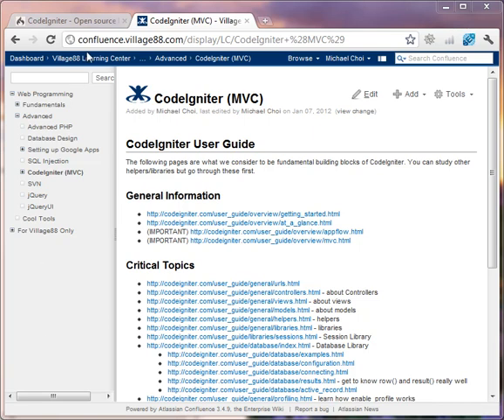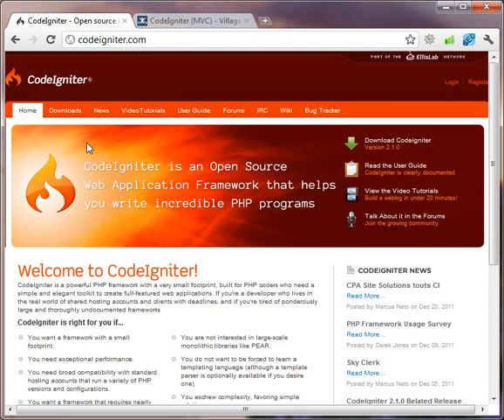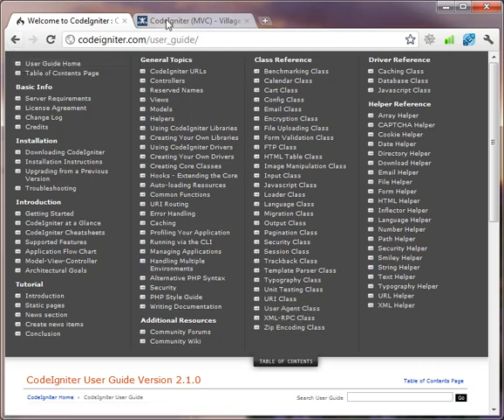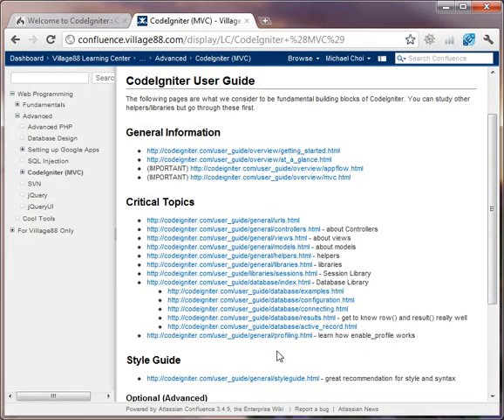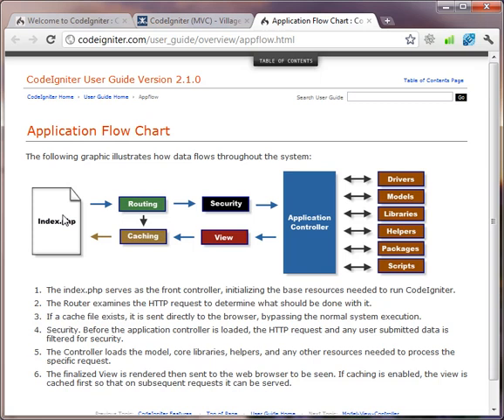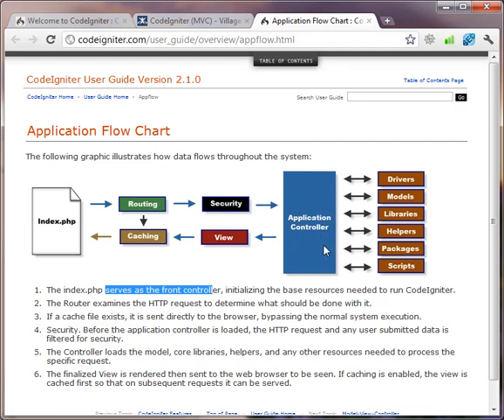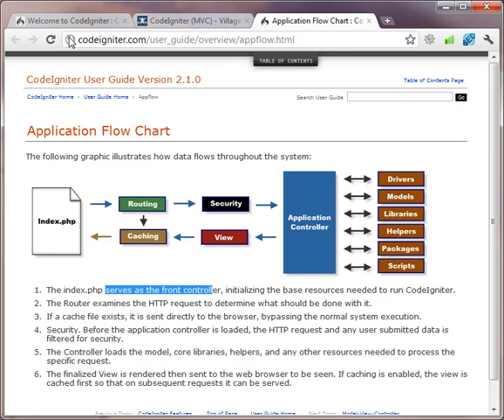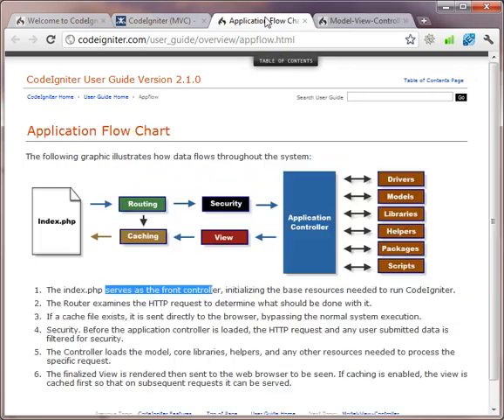CI_Part_1